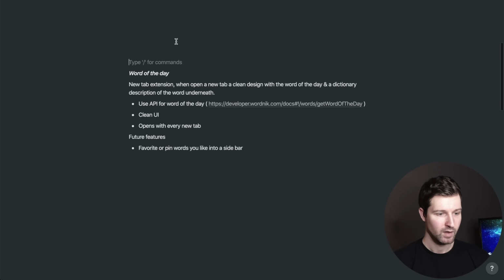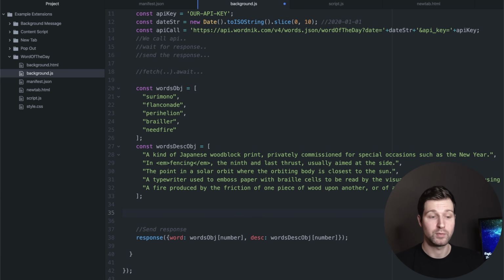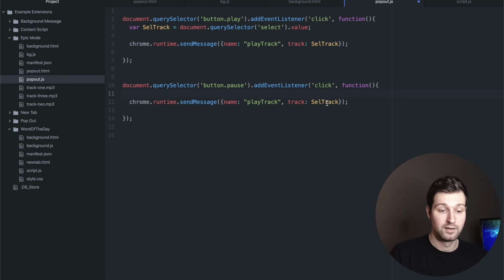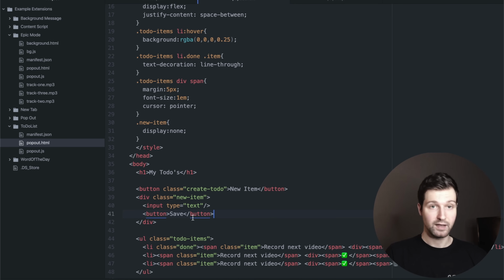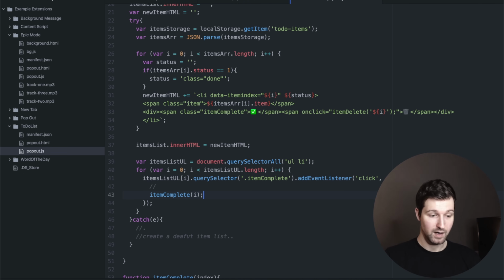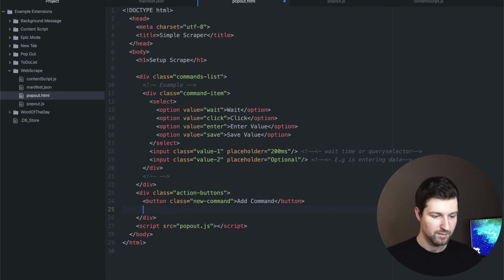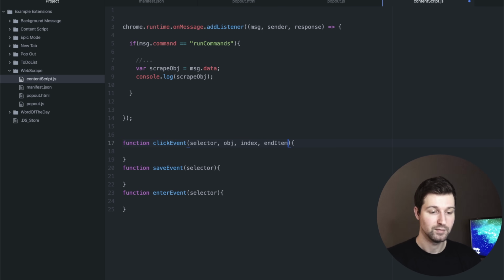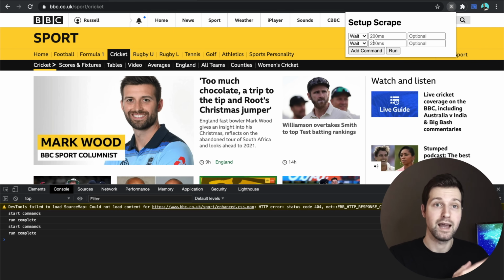Coding Challenge 4 Extensions In 2 Hours - How to build a Chrome Extension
Hey there, in this New Year Special I attempt to create 4 extensions in one video from start to finish. These include a word of the day new tab extension, Epic Mode which will play music whilst we browse from a background page, a simple todo list that will use localStorage and finally a web scraper / automation tool that will interact with the active web page and perform a set of commands that we can select.

VIDEO SUGGESTIONS?

TIMESTAMPS
00:00 Intro
01:19 Word Of The Day (New Tab Extension)
17:35 Epic Mode (Popout + Background Page)
31:23 ToDo List (Popout + LocalStorage)
1:06:43 Web Scraper / Automation Tool

** Join my community on Skillshare by starting any of my classes or following my profile for the latest classes & updates, this is also the best place to get more in-depth content & development support **